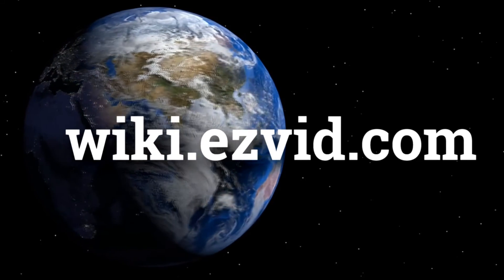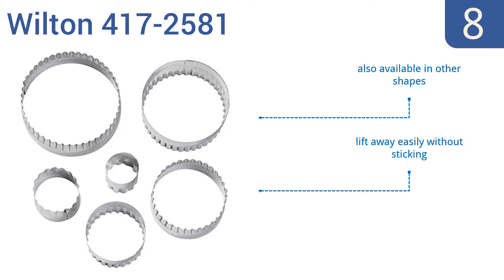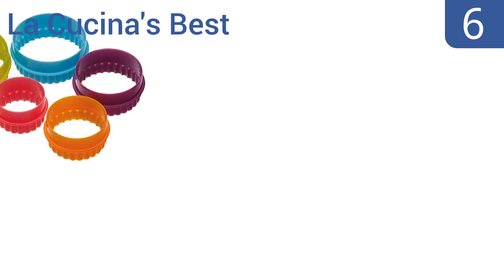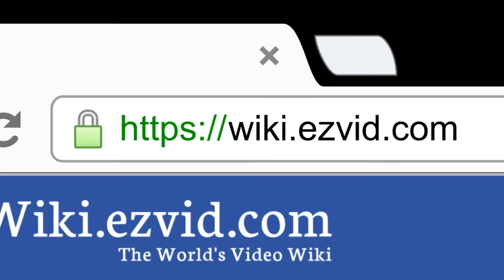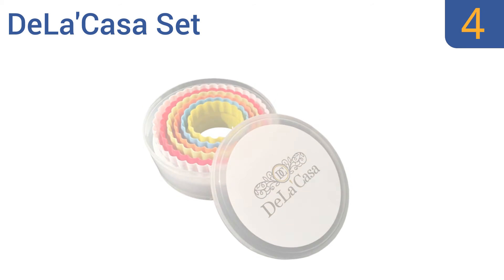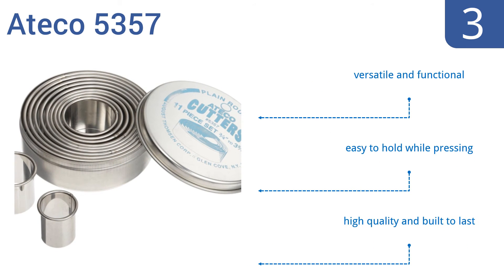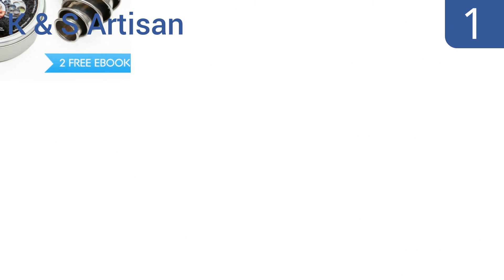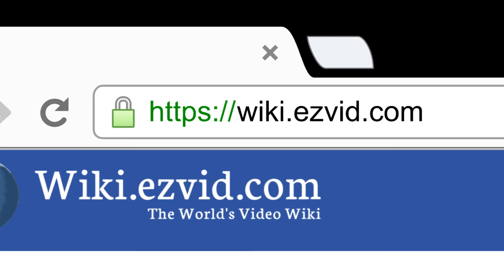8 Best Round Cutter Sets 2016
Round Cutter Sets Reviewed In This Wiki:
Wilton 417-2581
Huji HJ1036
La Cucina's Best
Celebrational SALE
DeLa'Casa Set
Ateco 5357
Cake Boss 59469
K & S Artisan